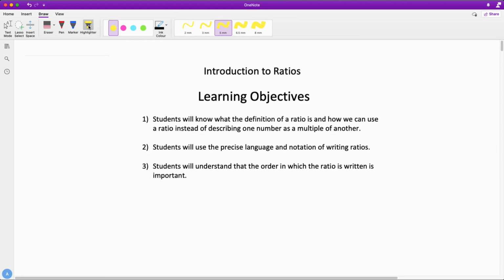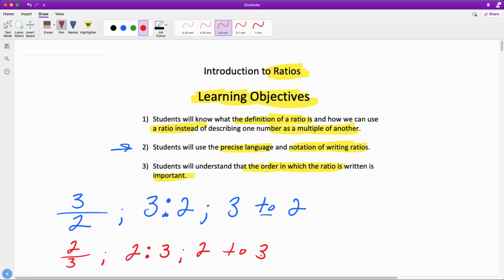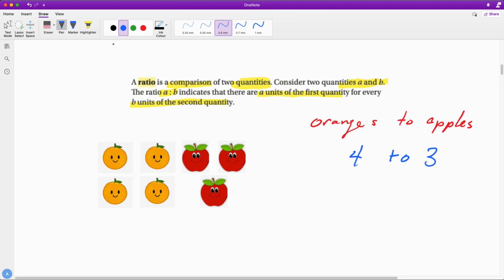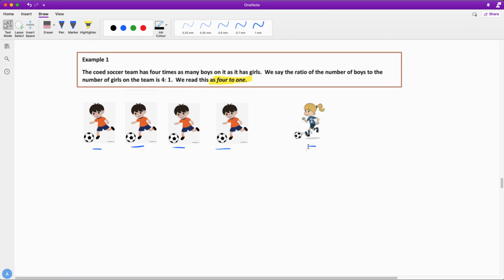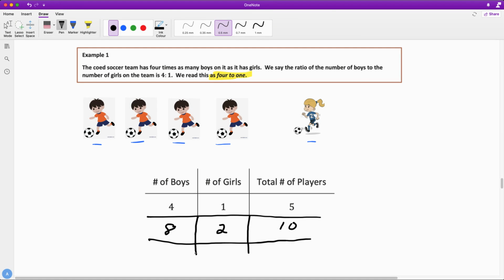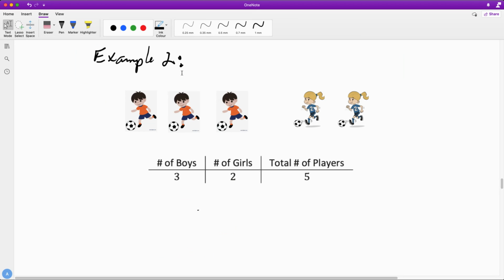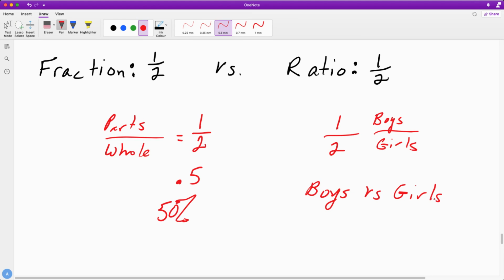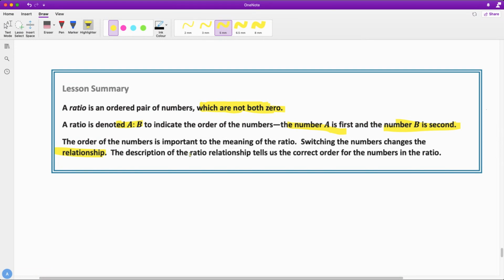Introduction to Ratios